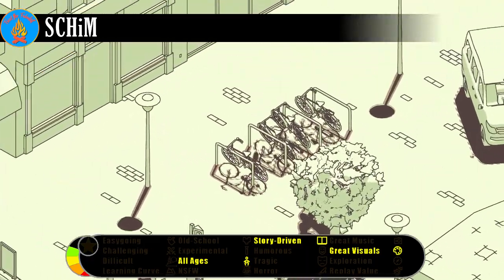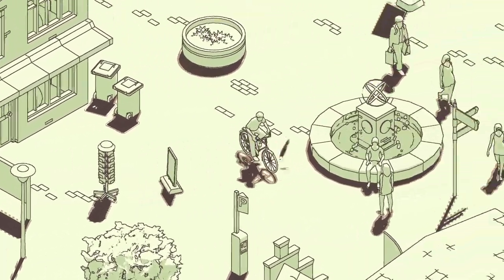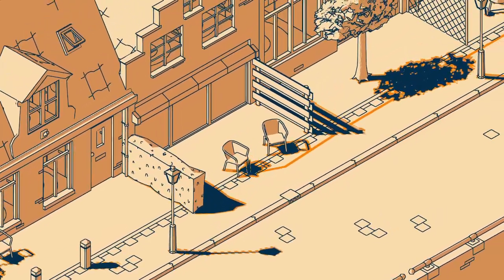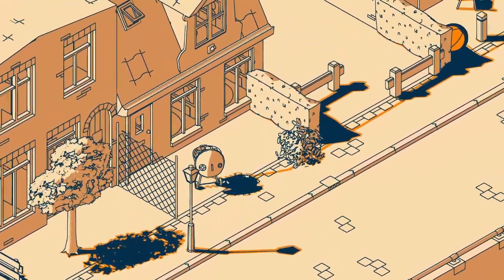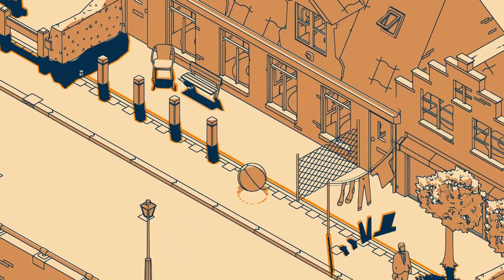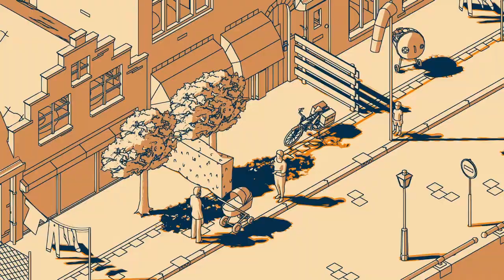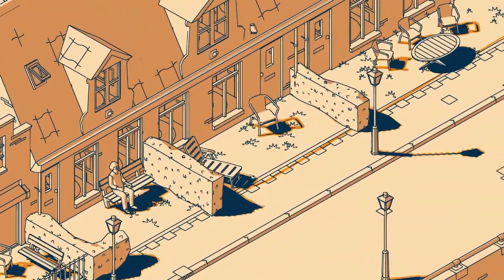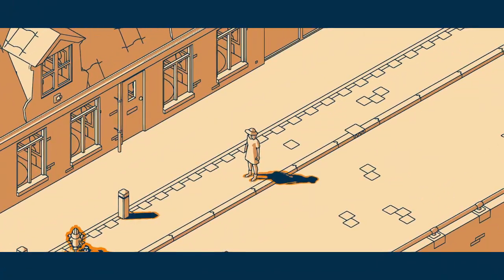Indie Review - SCHiM